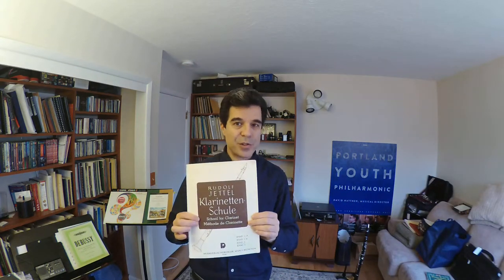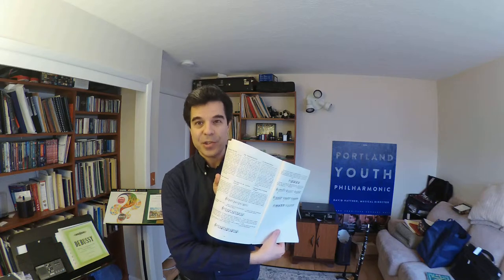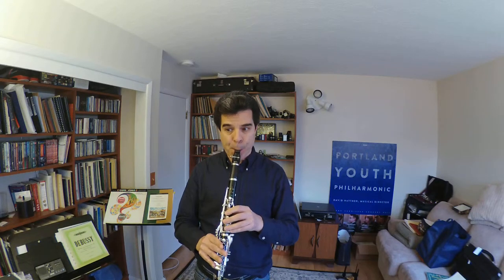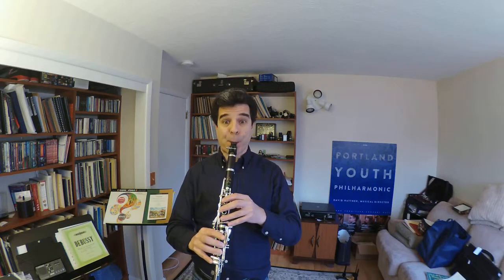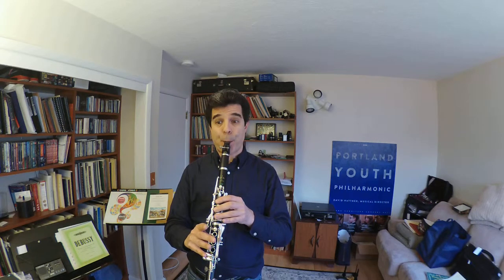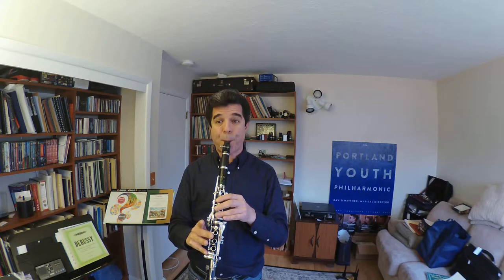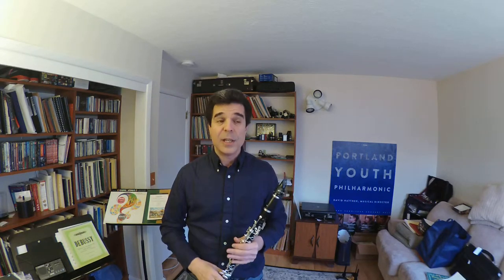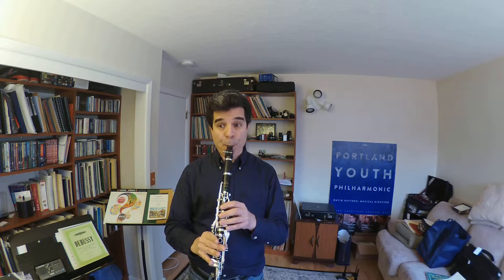Clarinet Fundamentals: Articulation: Part 4, Second Staccato Exercise